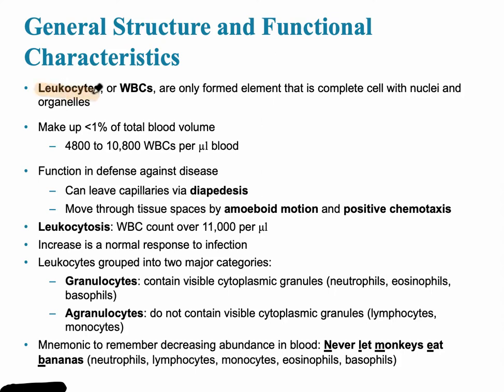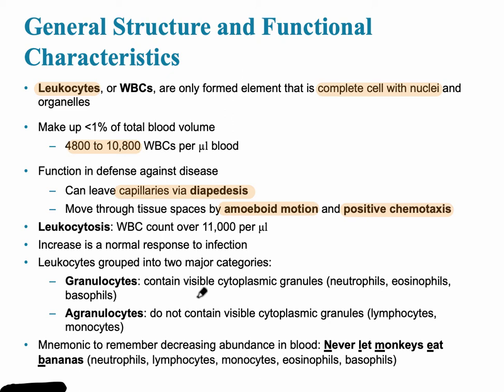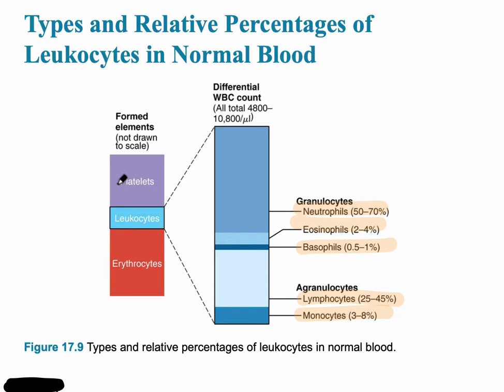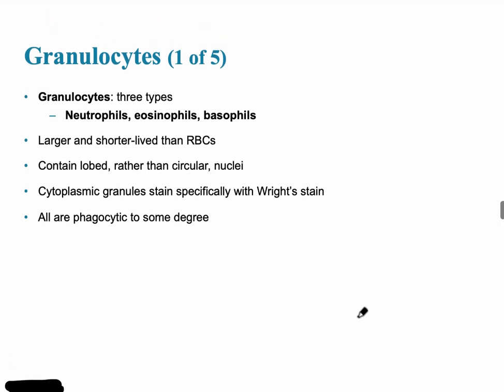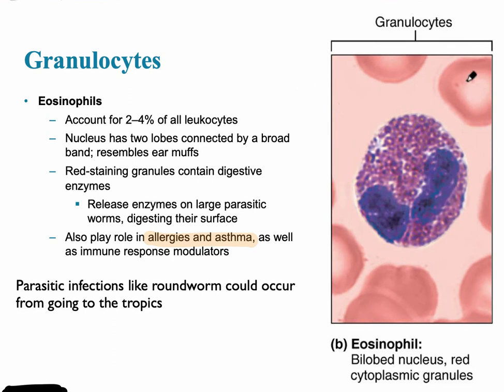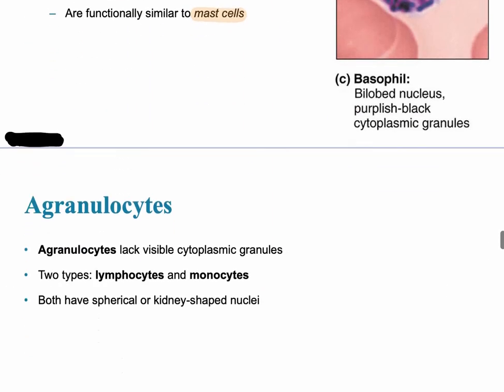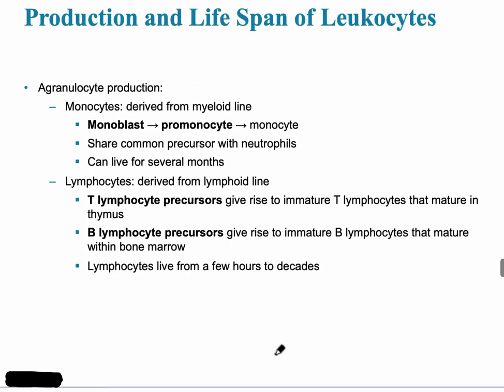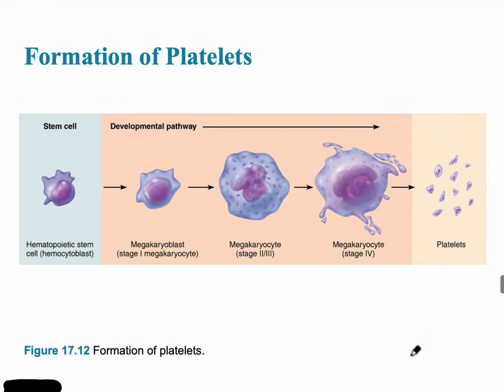Blood Video 4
Video 4: Characteristics, Types and Relative Percentages of WBCs in Normal Blood, Types of WBCs, Production and Life Span of WBCs, Leukocyte Disorders, Formation of Platelets, and Summary of Formed Elements of the Blood